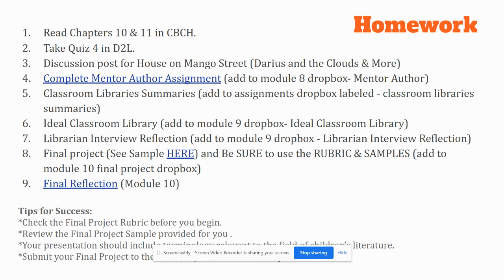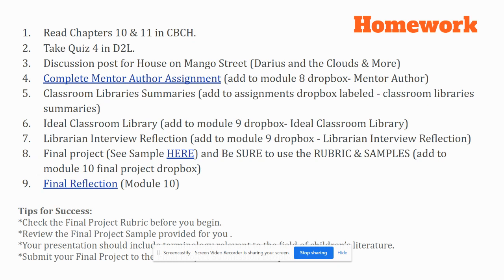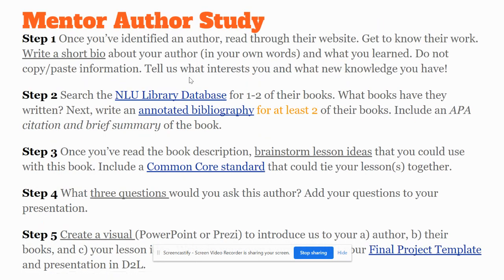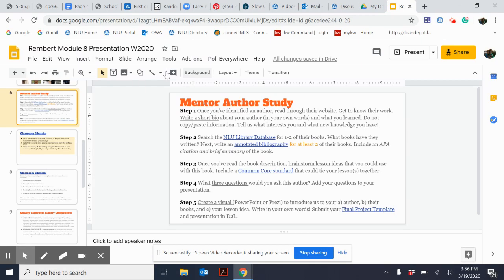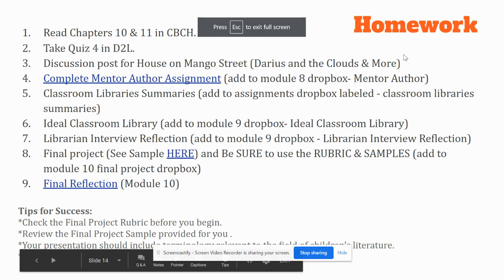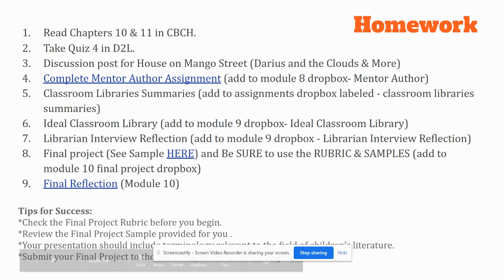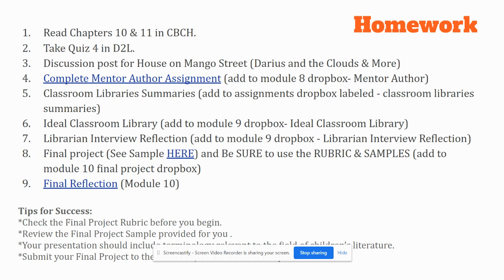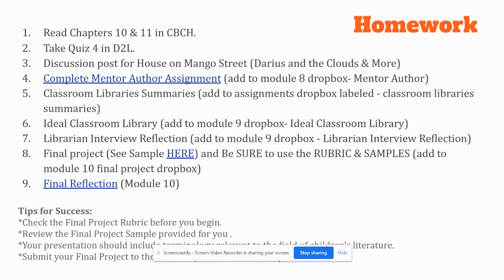EDU 220 - Last class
EDU 220 Final Class